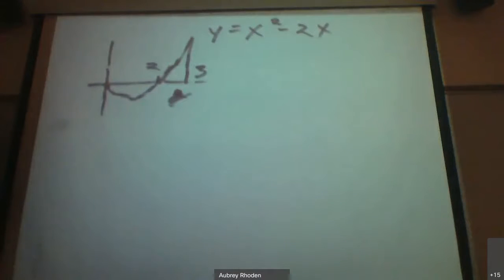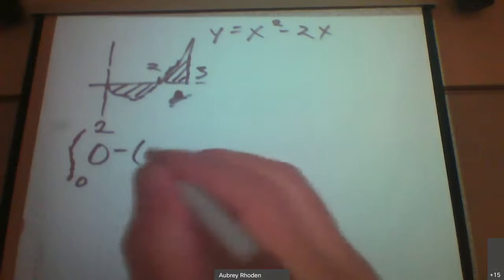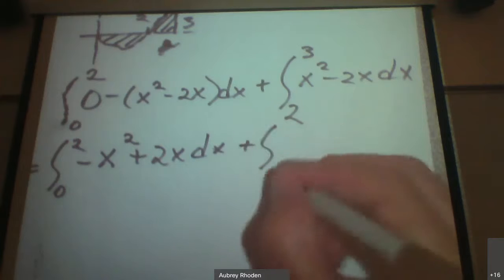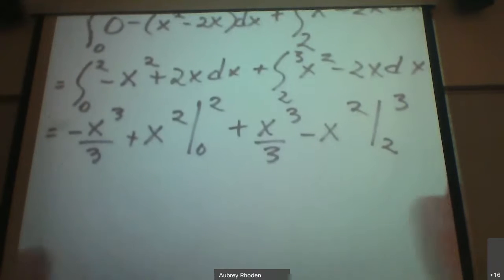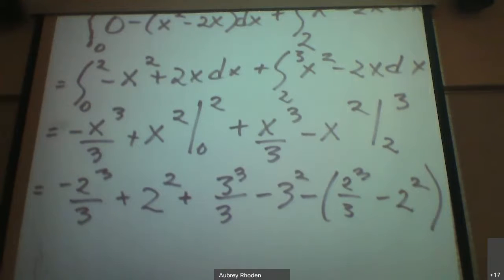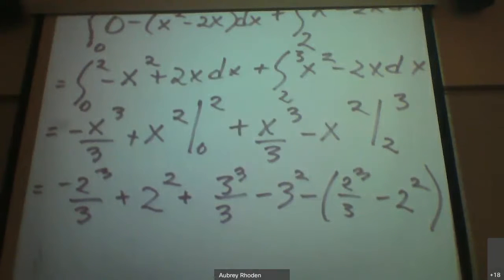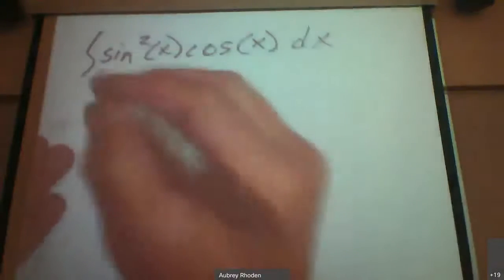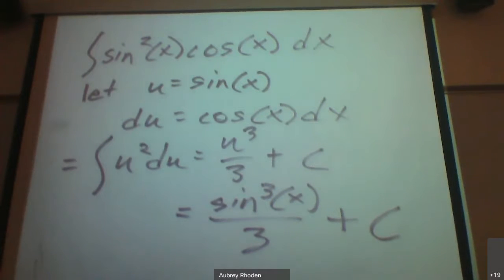Practice Midterm 1 Ver 2 1